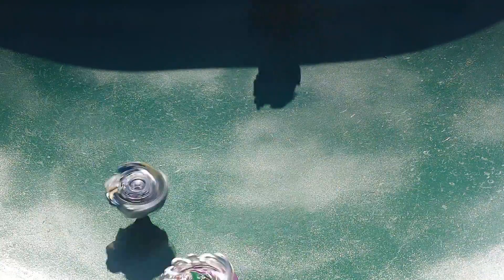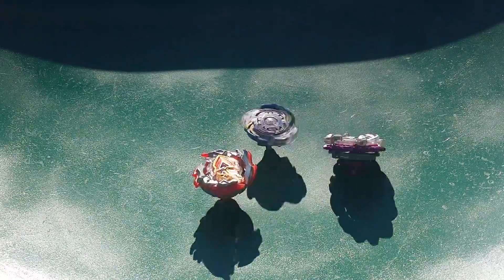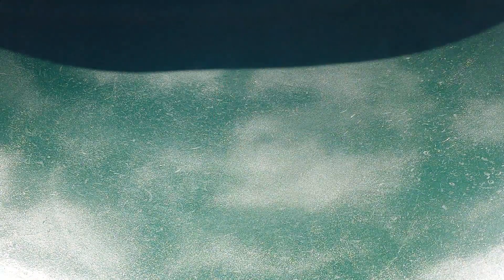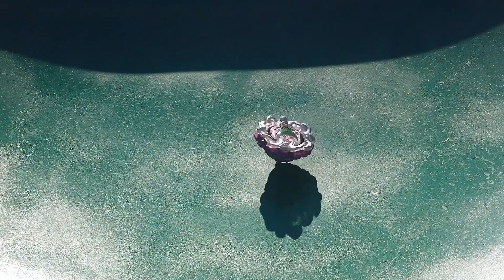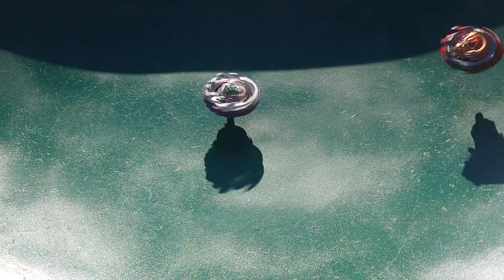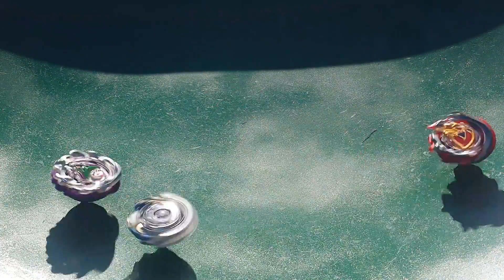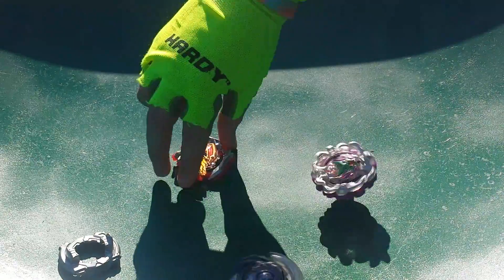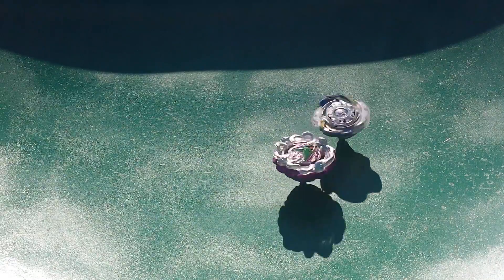Typhoon Achilles FenGriff